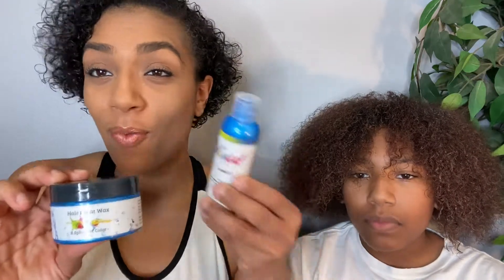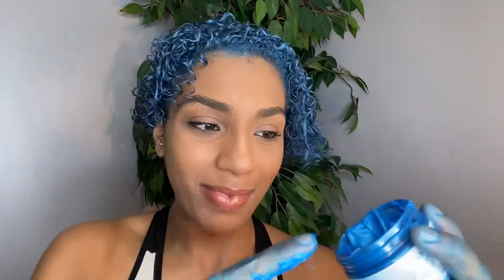The BEST 💙HAIR PAINT WAX 💙REVIEW | CURLY HAIR ROUTINE | Natural curly hair routine | BLUE HAIR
We finally tried out the blue HAIR PAINT WAX! I’ve been wanting to try this for months now and I Love it! Any questions? Leave them in the comments 💙

On the song intro

the rest of the video is
@theofficialsophia_ “IN THE MOMENT”🎶🎶🎶🎶🎶

Look them both up on Instagram and YouTube!